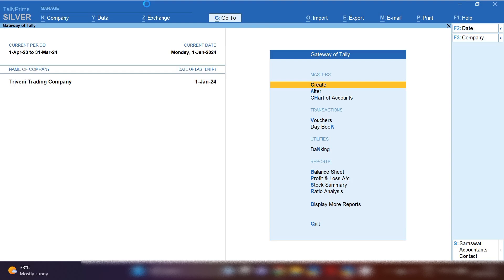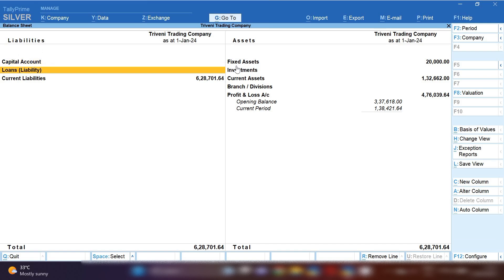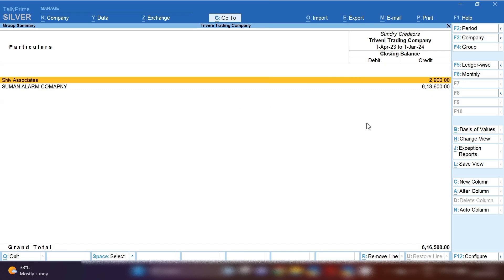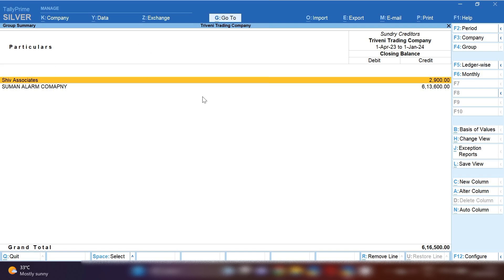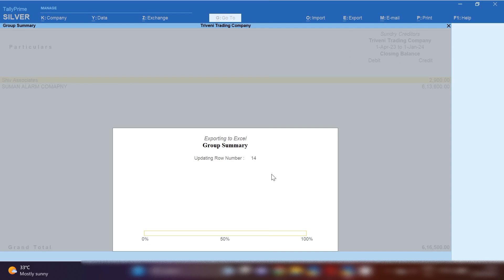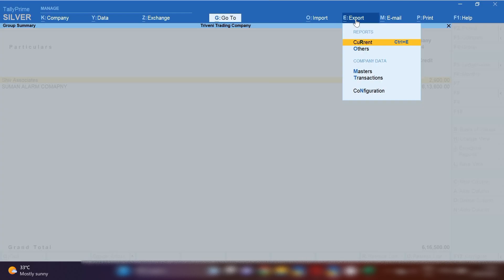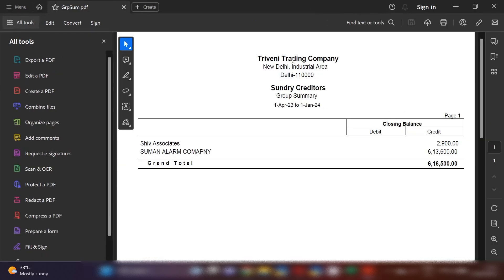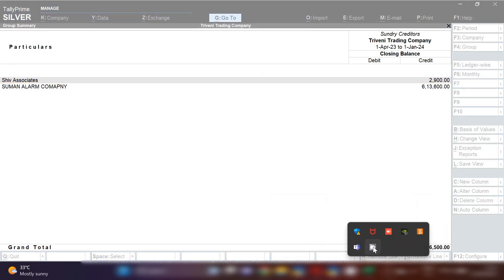how to export suppliers List in Excel format in Tally Prime l by Suman education hub english l